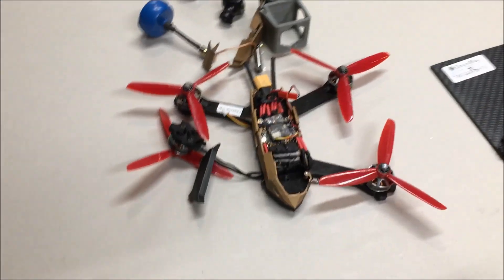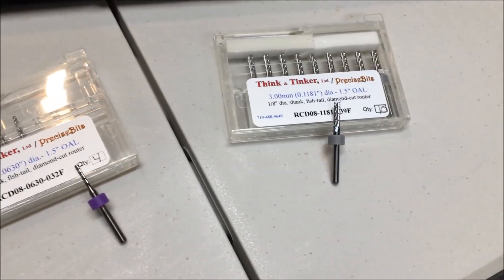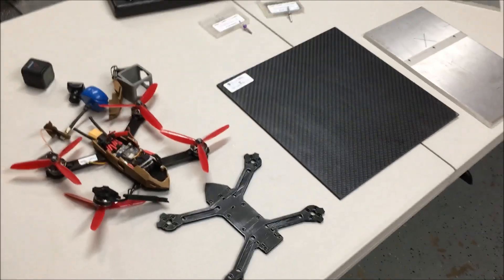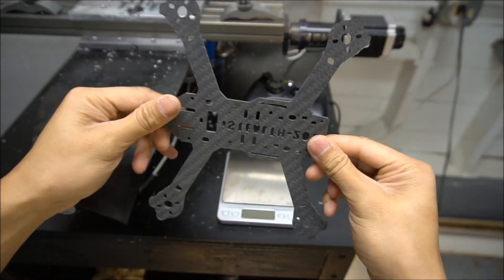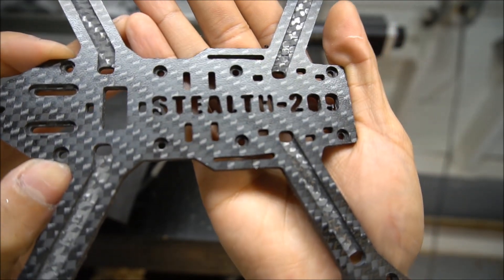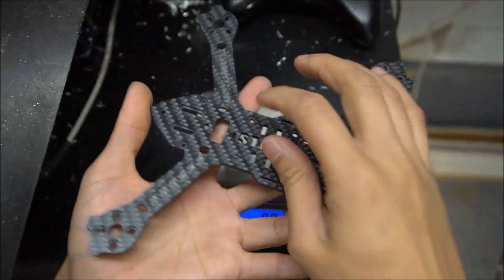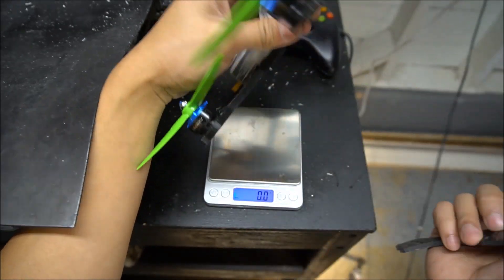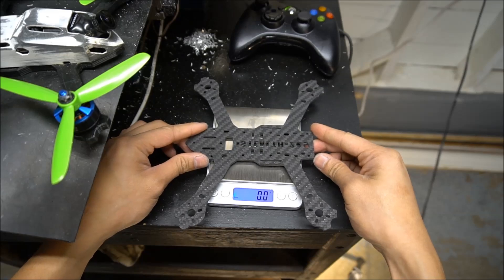Machining Carbon Fiber Racing Quad Frame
2:42 - Machining Fixture
3:45 - Machining Carbon FIber
6:40 - Carbon Dust Cleanup
7:52 - Thoughts on the Frame
12:01 - Closeup Pictures Slideshow

Total machinging time: ~ 45mins (I went slow since this is my first time).